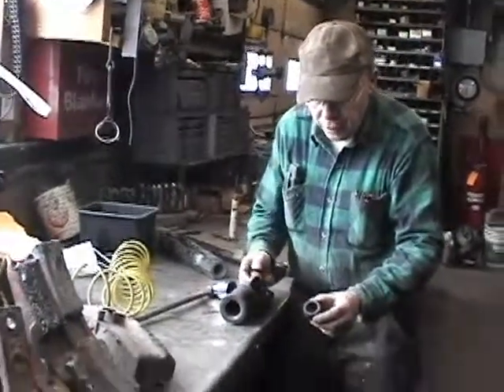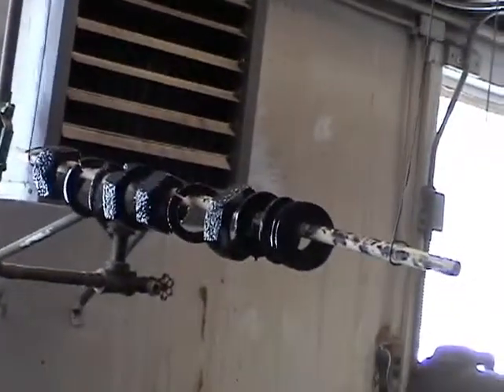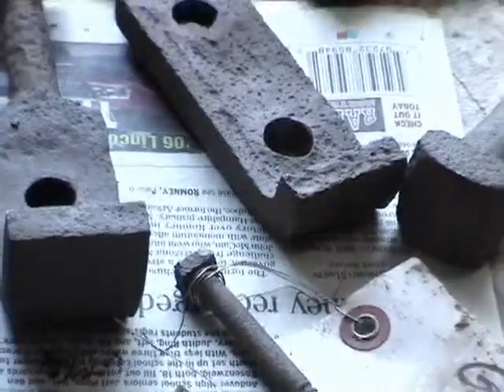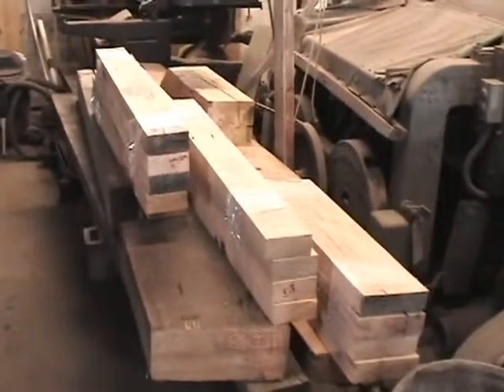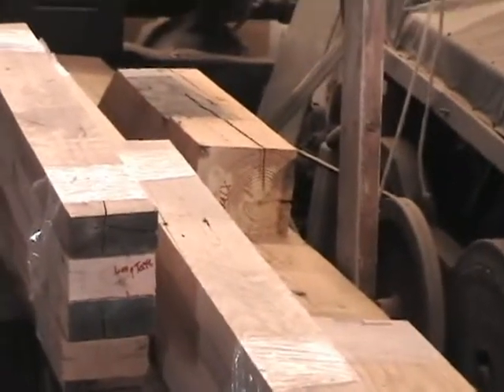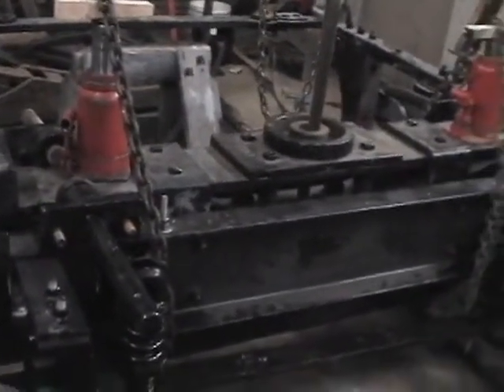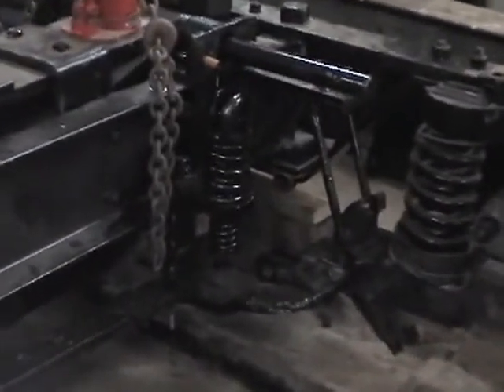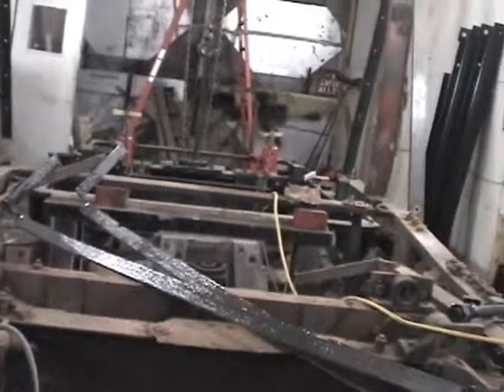ASL-100 Electric Locomotive 2-28-2008